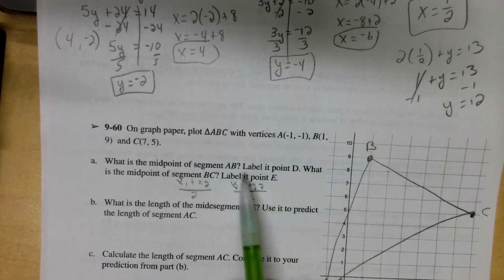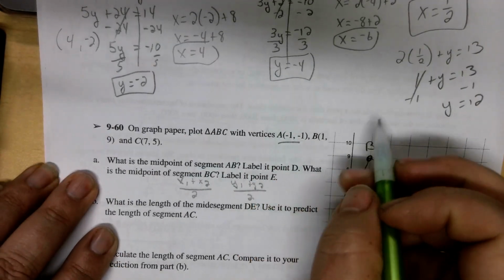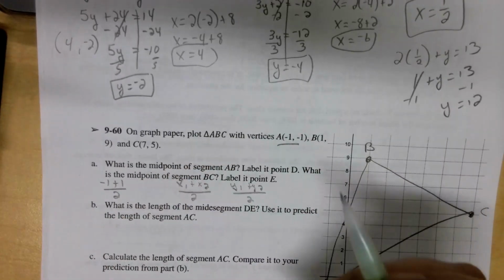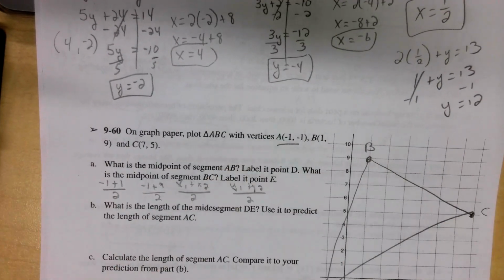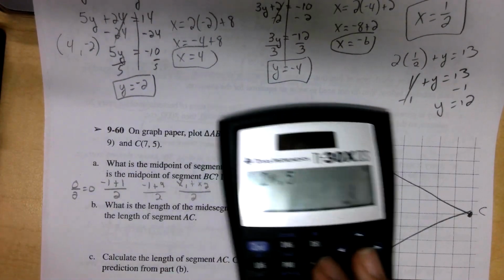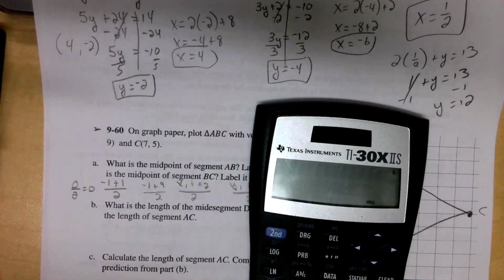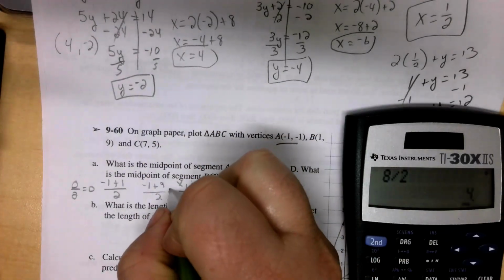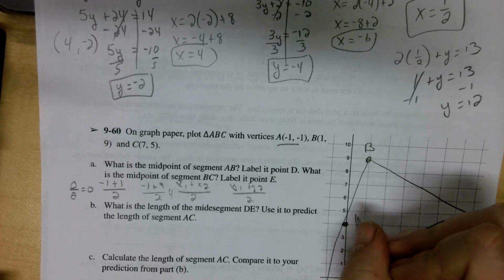9.2.1 HW# 54-60